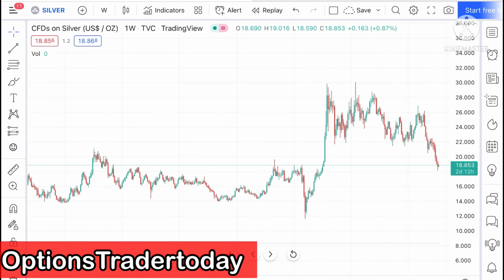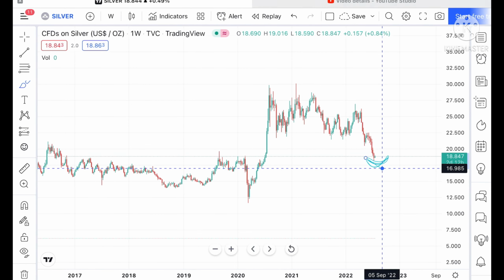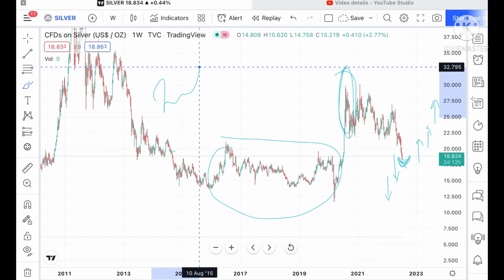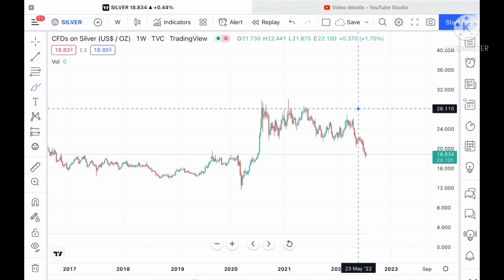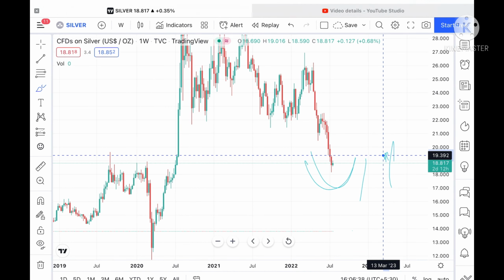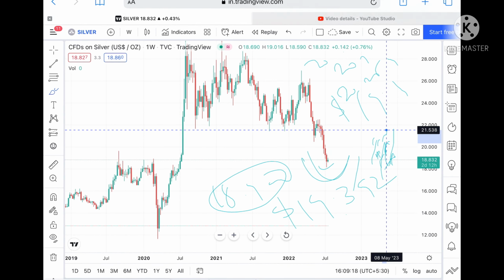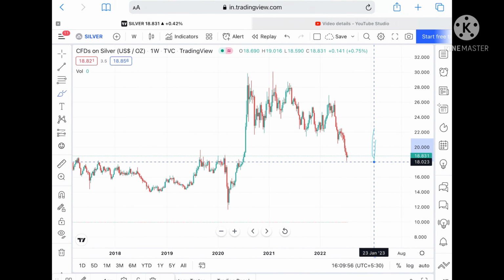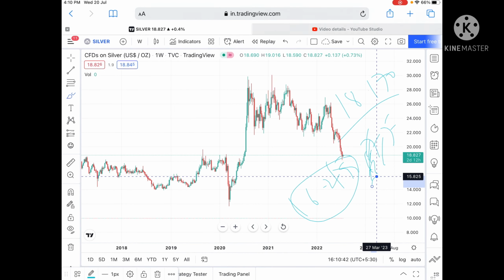Silver Price Analysis || Updated July'22 | Silver Price Forecast | Is This The Best Time To Invest?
silverPrice Analysis Updated July 2022 ||  silver price Updated July 2022 || silver Price Outlook in Updated July 2022 || Is this The Best Time To Invest In silver || silver price forecast  Updated July 2022

Twitter.com/deepakzbro